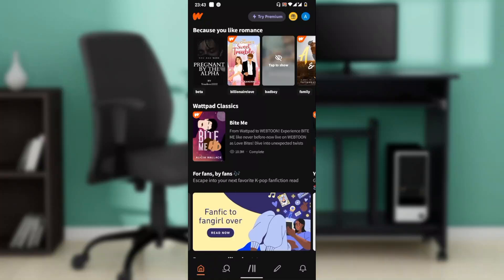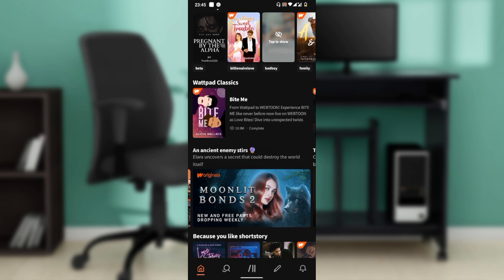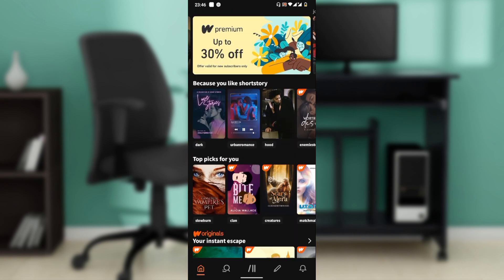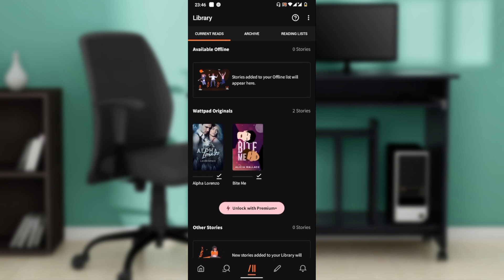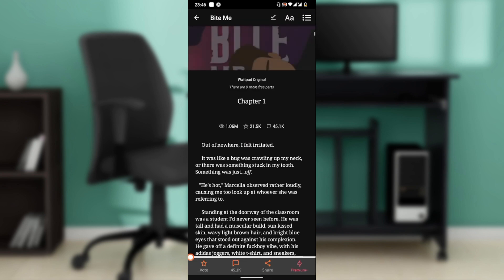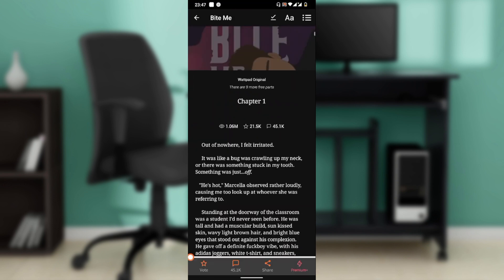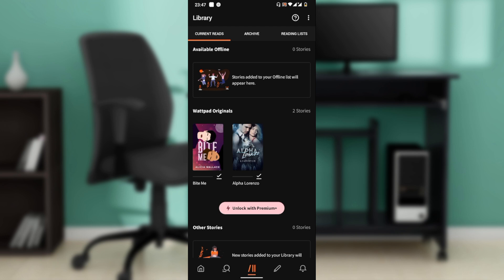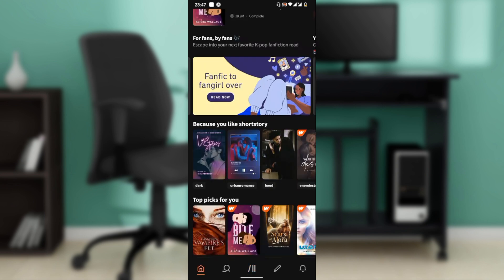How To Save Stories for Offline Reading on Wattpad (Quick & Easy)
In this video I will show you How To Save Stories for Offline Reading on Wattpad. It would be good if you watch the video until the end so that you don't miss important steps.